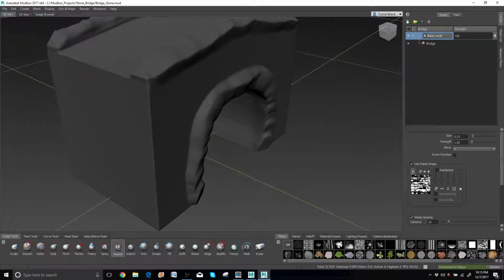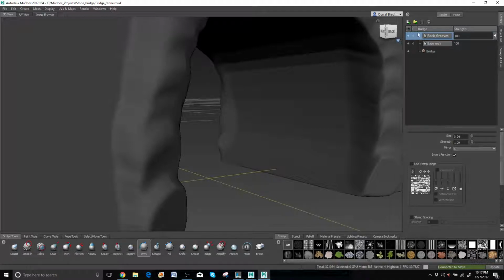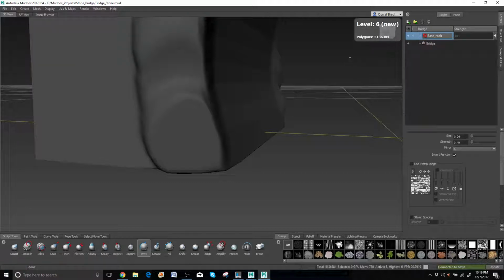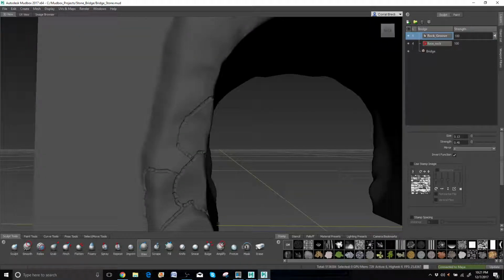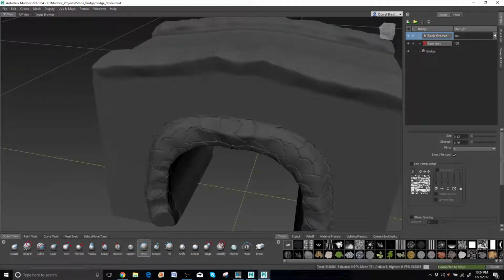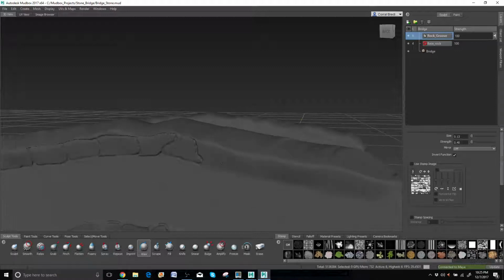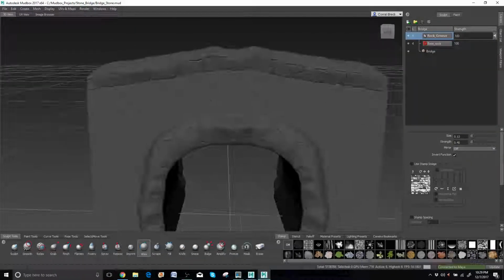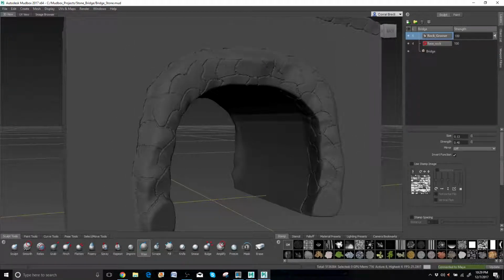Mudbox tutorial: StoneBridge: Part 2